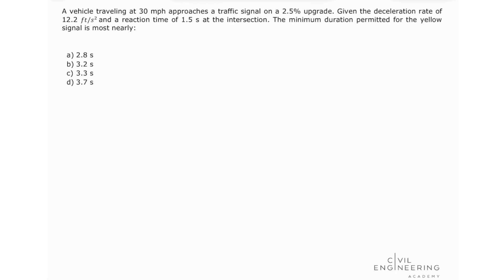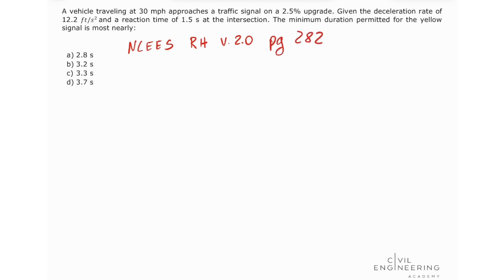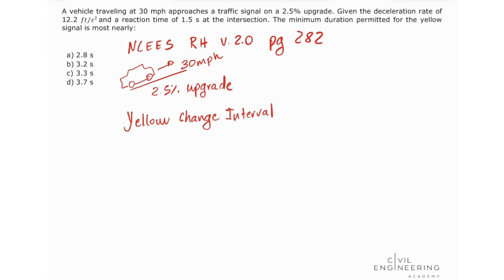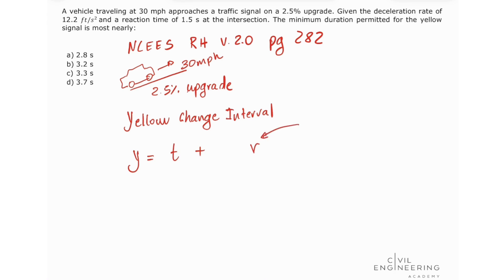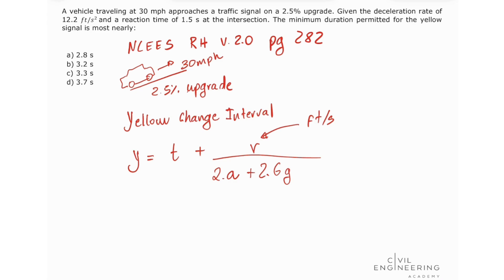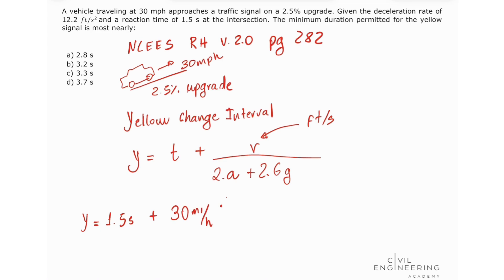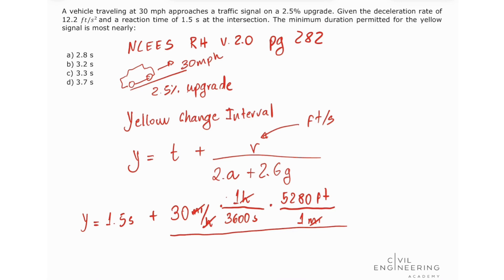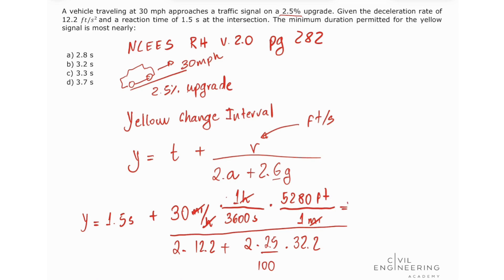Civil PE Transportation Exam – Determine the Minimum Yellow Signal Indication Time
This one is a nice Traffic Control Design problem for the PE Civil Transportation Exam!🚦 You’re asked to find the minimum yellow change interval allowed for the given approach speed, reaction time, and grade of approach.